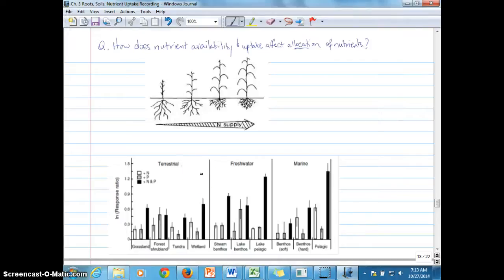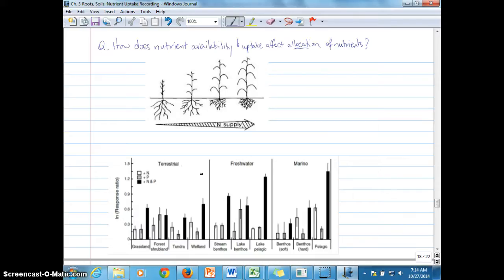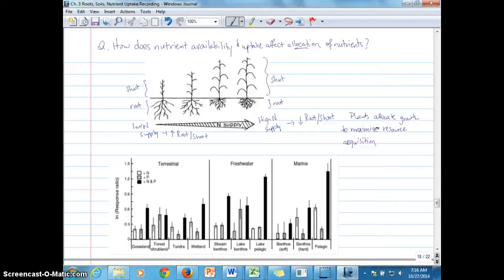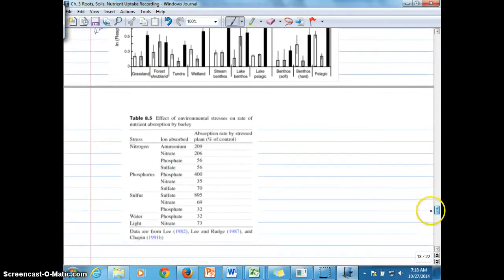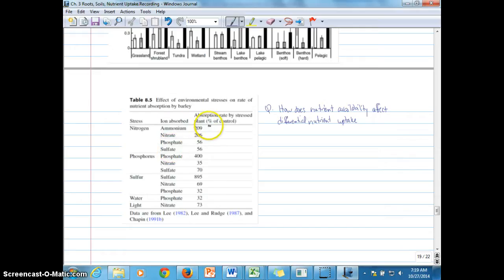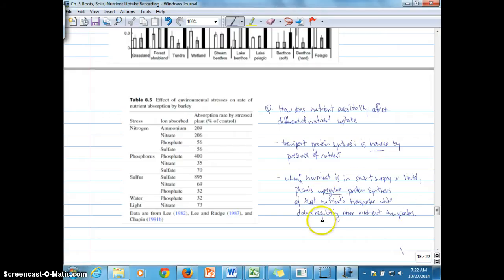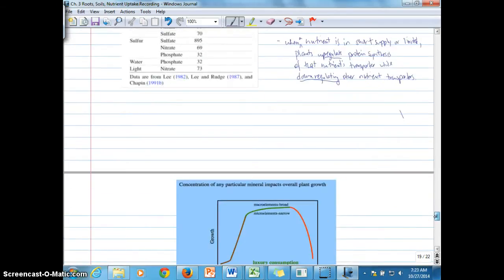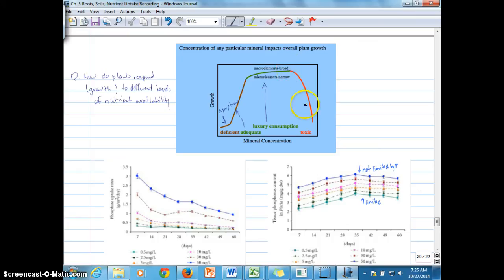Ch. 3G Nutrient Availability and Growth Responses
Plants respond to nutrient availability by allocating growth to roots if nutrients are limited, or shoots when nutrient availability is adequate.  Nutrient uptake rates are dependent on effects of nutrient availability on protein synthesis of transport proteins (up-regulation vs. down-regulation).  Nutrient deficiency vs. adequate availability vs. luxury consumption is introduced.